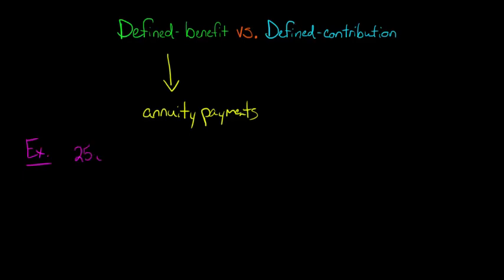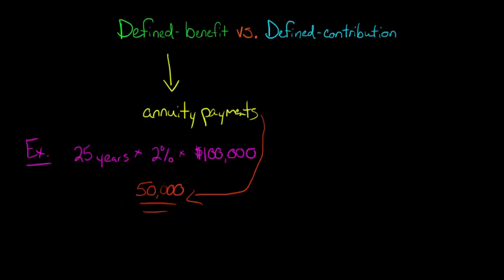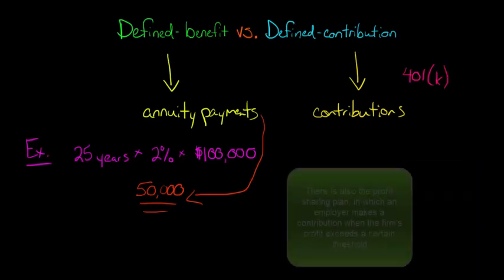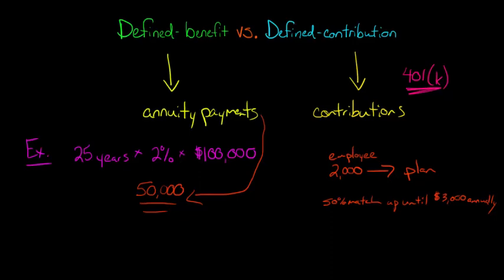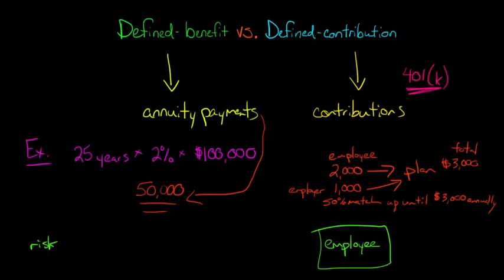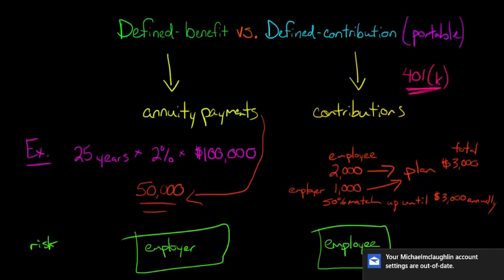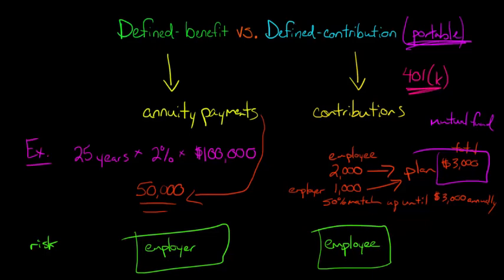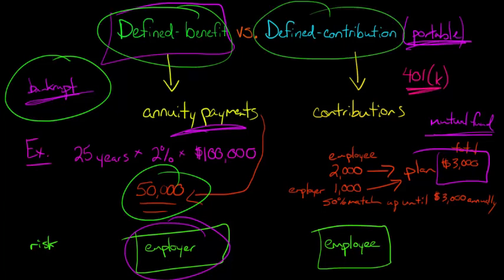Defined Benefit vs. Defined Contribution Pension Plan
This video shows the difference between a defined-benefit pension plan and a defined-contribution plan.  The core difference between these two types of plans boils down to what the employer is promising:  with a defined-benefit pension plan, the employer is promising the employee a series of annuity payments after the employee retires.  With the defined-contribution pension plan (e.g., a 401(k) plan), the employer is promising to make contributions to the employee's retirement account.
ACCESS INDEX OF VIDEOS
CONNECT WITH EDSPIRA
CONNECT WITH MICHAEL
ABOUT EDSPIRA AND ITS CREATOR